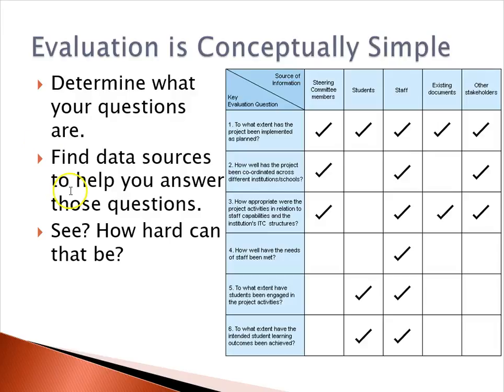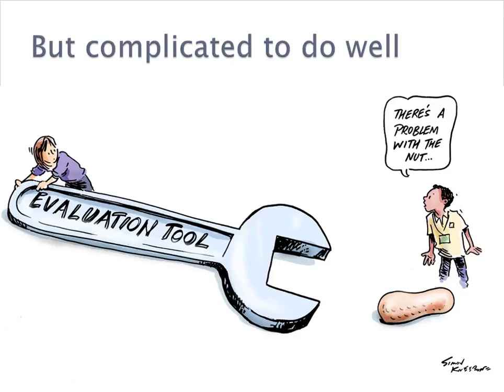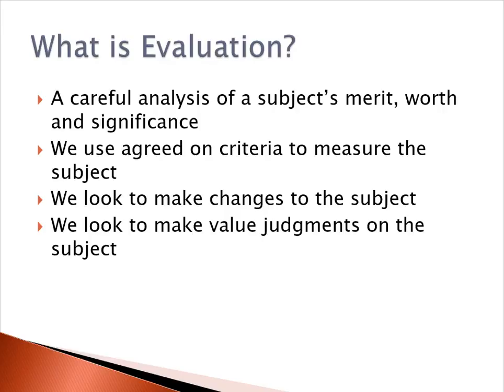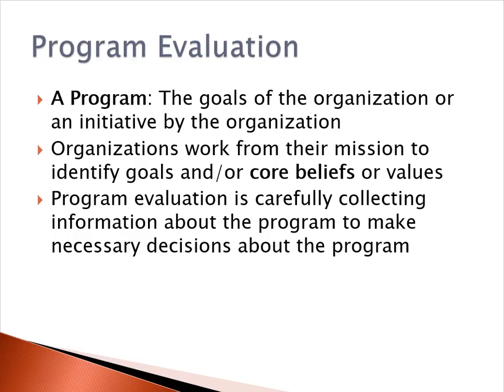An Introduction to Evaluation: Part 2 of 3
An introduction to evaluation. A companion video to the Winthrop University Graduate Class EDUC 643: Educational Technology Planning and Evaluation. By Marshall G. Jones.